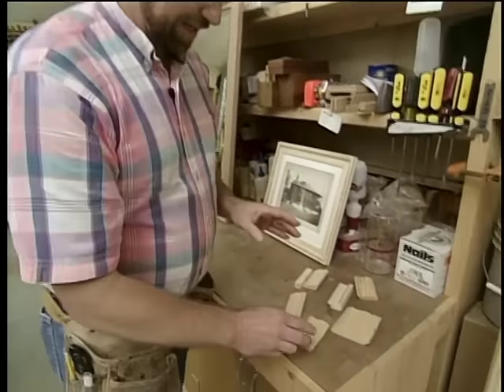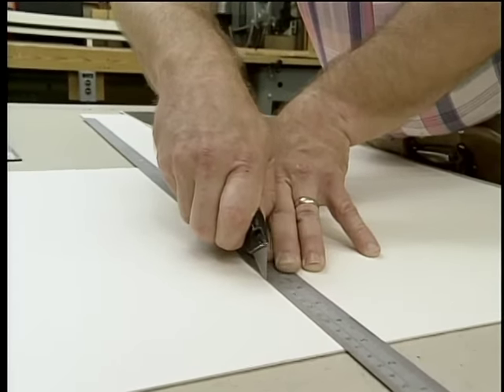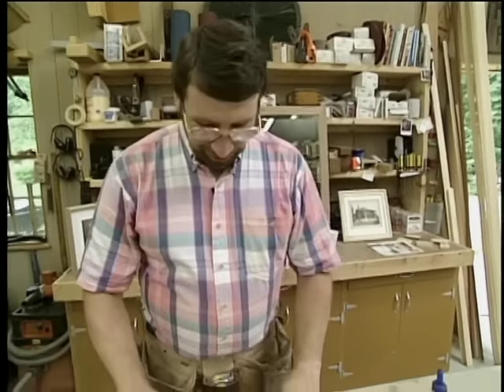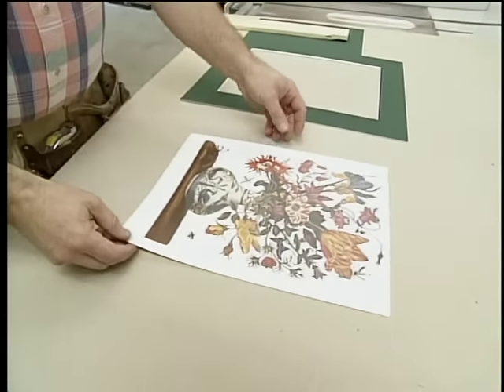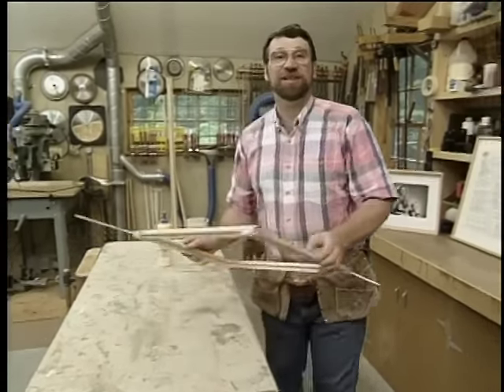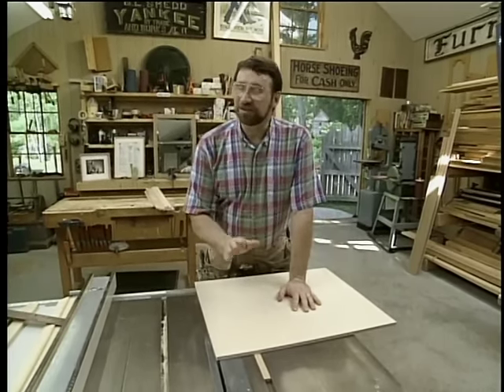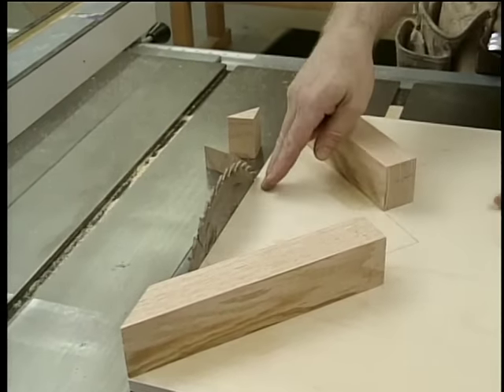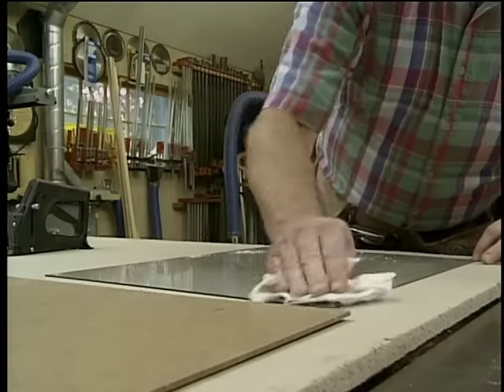Picture Frames | S7 E7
Norm visits Old Schwamb Mill, the oldest operating custom frame factory in the country. Back at the workshop, he uses both stock molding and several original designs to demonstrate the techniques used in making picture and mirror frames. Norm also offers step-by-step instructions on how to create mattes for the artwork.